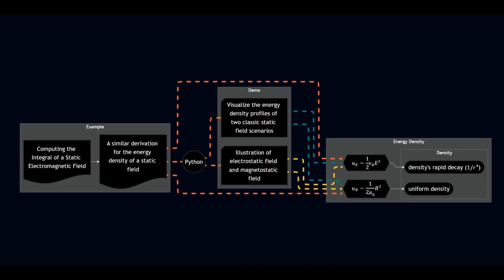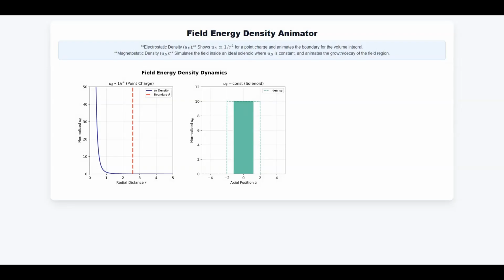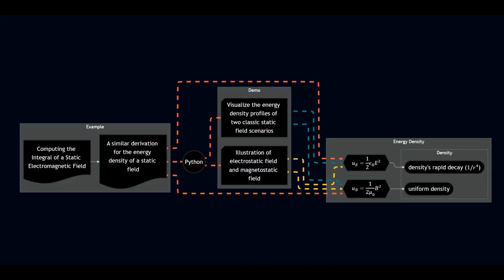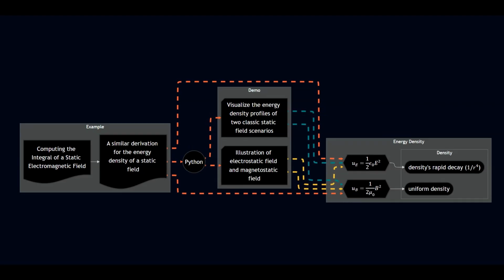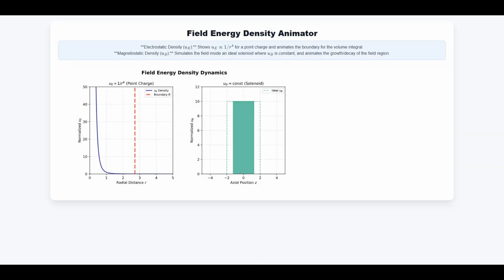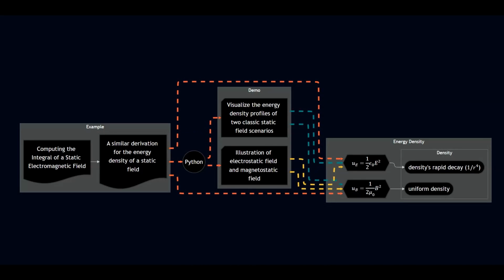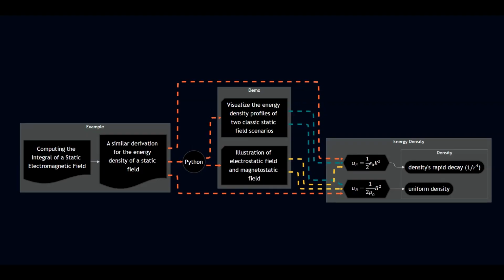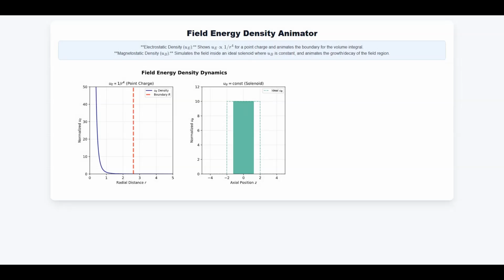The Geometry of Electromagnetic Potential and Field Energy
Summary: This derivation sheet explores the interaction of static electric and magnetic forces within a defined volume, focusing on the unique properties of boundaries known as equipotential surfaces. By utilizing the Divergence Theorem, the study shifts the analytical focus from the complex interior of a volume to its surface, simplifying the calculation of field interactions. It demonstrates a "vanishing act" where, due to the uniform potential of the surface and the fact that magnetic field lines always form closed loops, the net magnetic flow through the boundary— and thus the internal interaction—becomes zero.